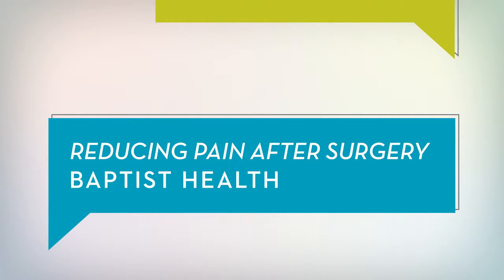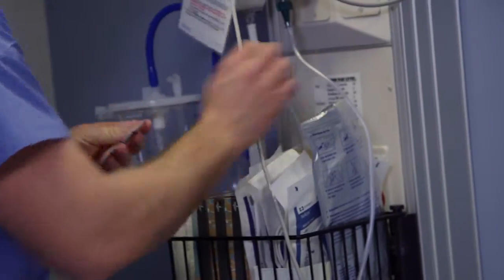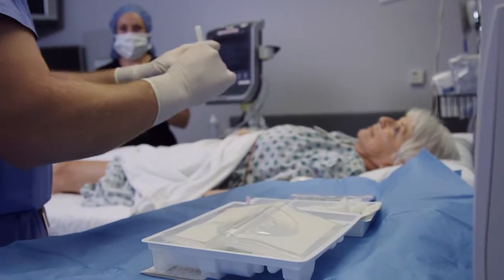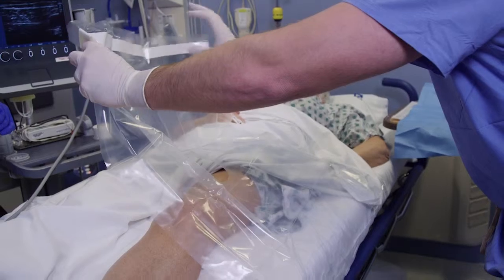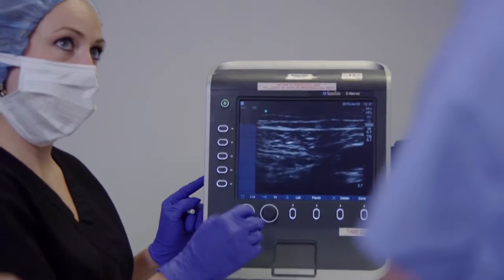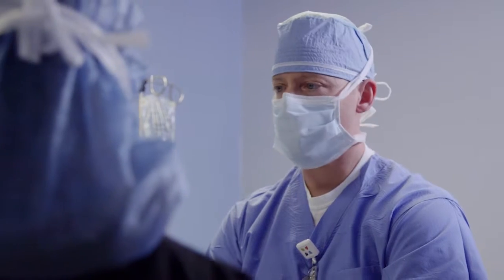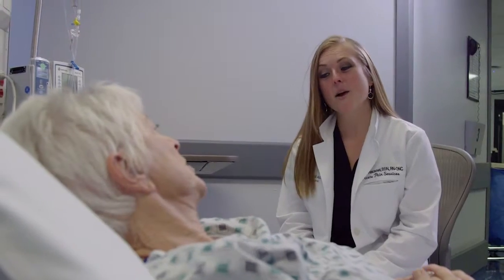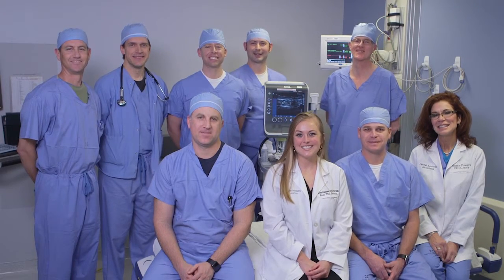HealthTalks - Baptist Health Lexington Reducing Pain After Surgery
Anesthesiologist THOMAS YOUNG explains the importance of pain management for a patient’s well-being and recovery and describes the approach Baptist Health uses to manage pain.